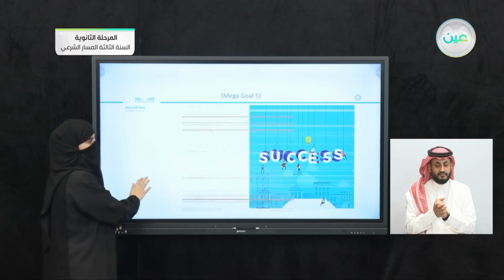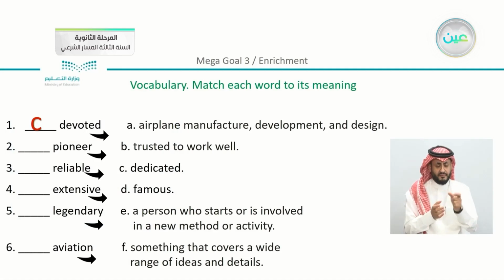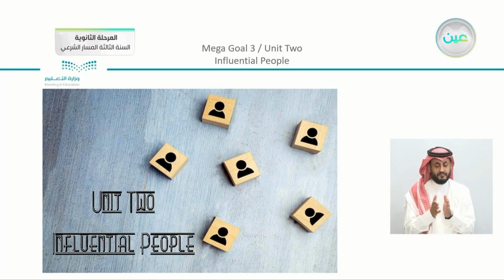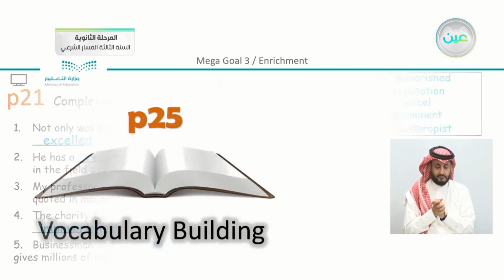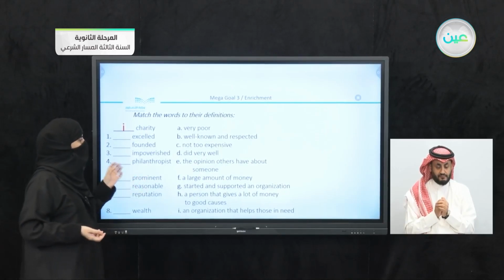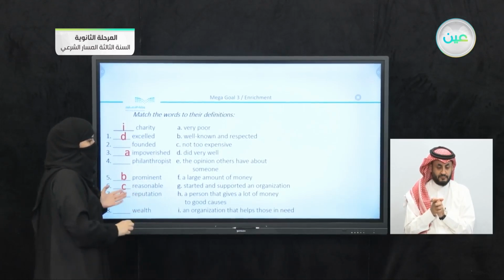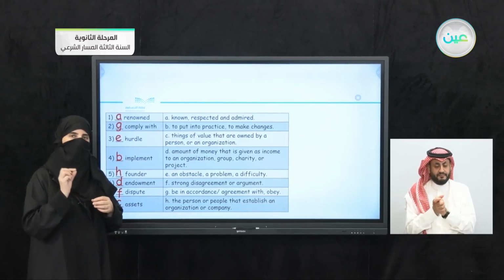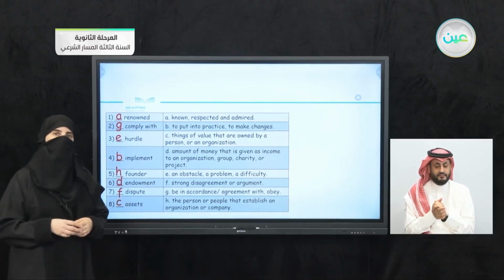Enrichment 2 - اللغة الإنجليزية (3) - المرحلة الثانوية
الحصة الثانية - الأثنين - الأسبوع الثالث عشر - المرحلة الثانوية – السنة الثالثة المسار الشرعي